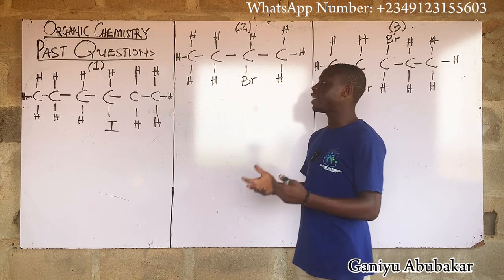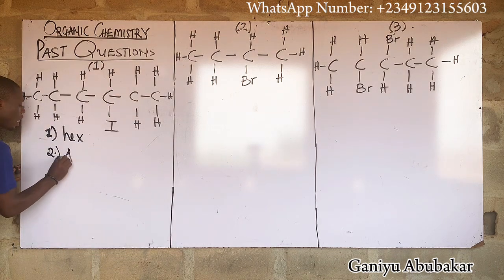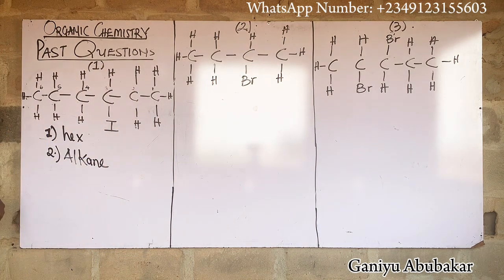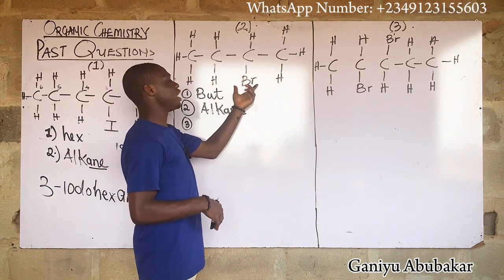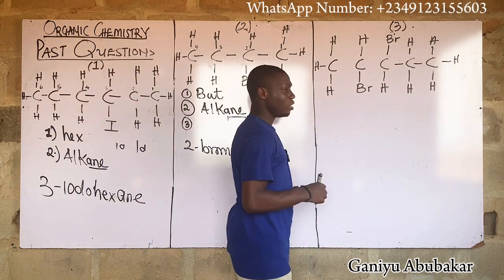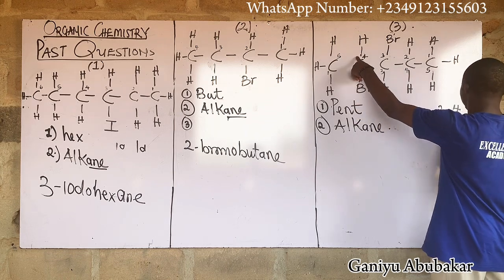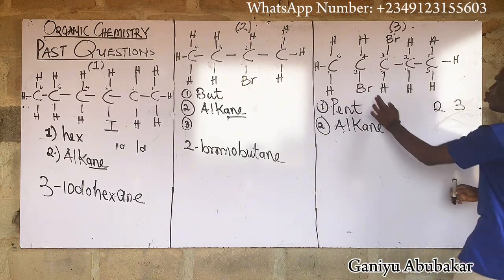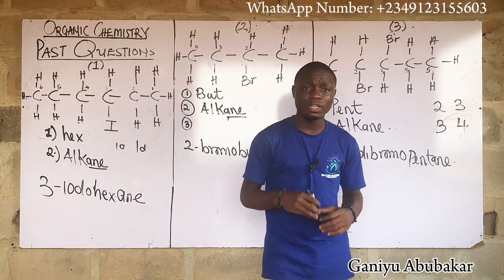Introduction to Organic Chemistry for Beginners | How to Solve Exam Problems Step-by-Step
In this essential chemical science tutorial, we unlock the ultimate survival guide for students tackling their very first test paper: Introduction to Organic Chemistry for Beginners - How to Solve Exam Problems. Getting introduced to carbon chemistry is one thing, but knowing how to interpret molecular structures, crack naming puzzles, and analyze reaction pathways under tight exam conditions is what actually earns you top grades. If you are a senior secondary school science student, a pre-degree candidate preparing for competitive exams like JAMB and Post-UTME, or a university undergraduate staring at an upcoming introductory college chemistry paper, this video breaks down typical exam questions with zero steps skipped.

Ganiyu Abubakar delivers a clear, highly conceptual masterclass showing you how to dissect test questions, spot hidden molecular patterns, and write out perfect solutions.

Here is exactly what we cover in this beginner exam-solving tutorial:

Decoding Exam Structural Representations: How to quickly translate compressed molecular formulas and zigzag skeletal drawings into clear Lewis structures without getting confused.

The Exam Blueprint for IUPAC Naming: A highly practical walkthrough of the rules needed to name branched alkanes, alkenes, and simple functional groups quickly under exam pressure.

Identifying Functional Groups by Inspection: A rapid-fire visual guide to spotting alcohols, carboxylic acids, esters, and amines inside large molecular structures instantly.

Solving Structural Isomerism Questions: How to systematically find, draw, and count all possible chain and position isomers for a given molecular formula without missing a single combination.

Avoiding High-Frequency Exam Traps: Analyzing actual past question scripts to show you exactly where students typically drop marks so you can protect your scores.

CRITICAL CHEMISTRY EXAM WARNING: The single absolute biggest mistake beginners make on organic chemistry exams is over-counting or under-counting the bonds attached to a single carbon atom when drawing out their final answers! Remember, carbon is strictly tetravalent—it must have exactly four shared electron pairs forming four covalent bonds. In the rush of an exam room, it is incredibly easy to accidentally draw a carbon atom with three lines or crowd it with five lines, especially when converting condensed formulas like CH3CH2CH(CH3)2. A five-bonded carbon is a structural impossibility that examiners will cross out instantly, resulting in an automatic zero for that entire question. Always count every single bond surrounding every carbon before moving to the next problem!

This video tutorial is highly recommended for all chemistry students, university pre-med, pharmacy, and engineering undergraduates, polytechnic candidates, and anyone looking for a simplified, well-explained framework to ace their chemistry examinations.